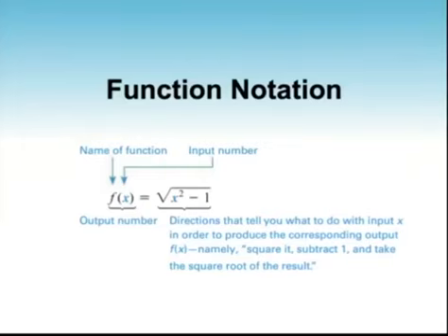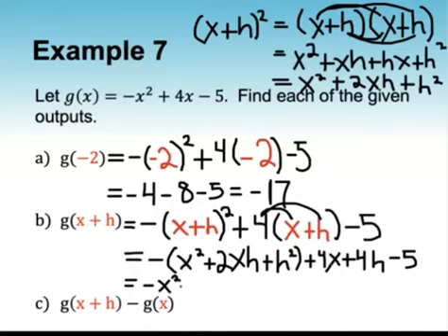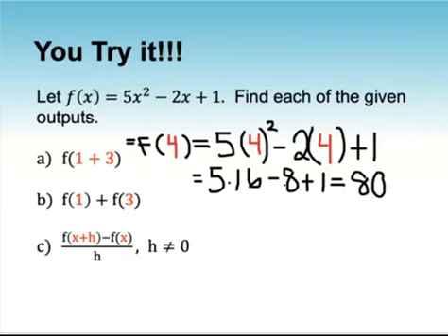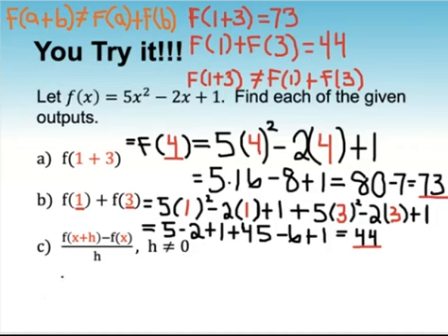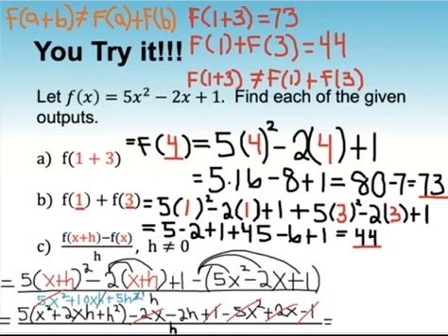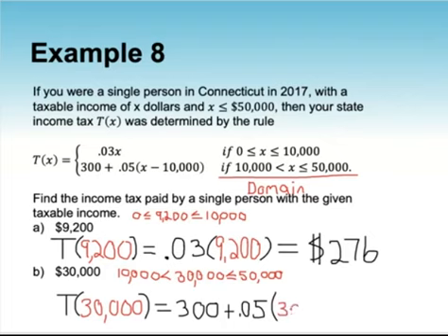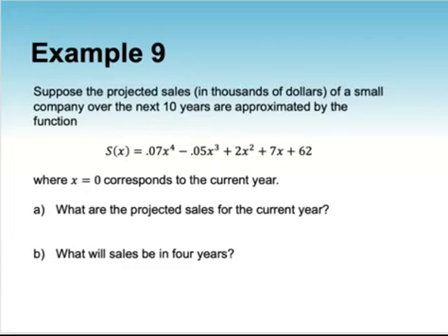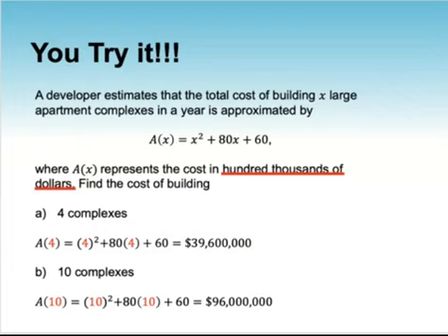Section 2.1 - Basics of Functions and their Graphs - Part 2